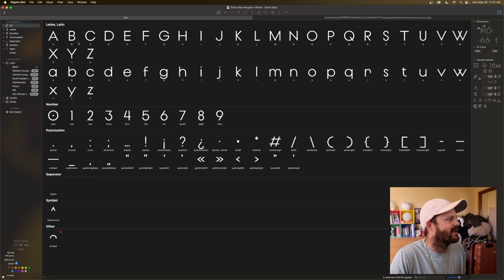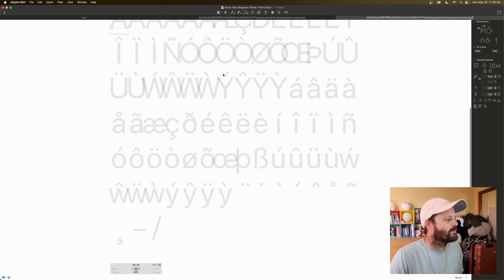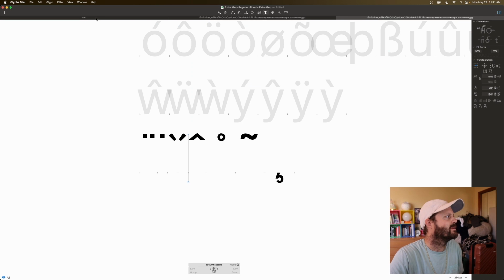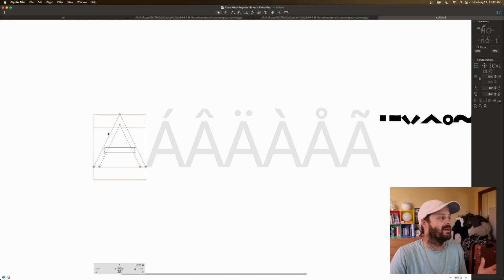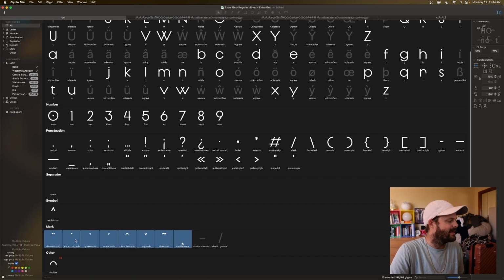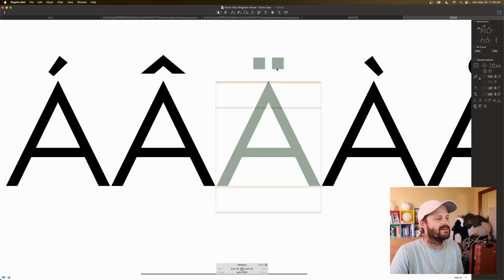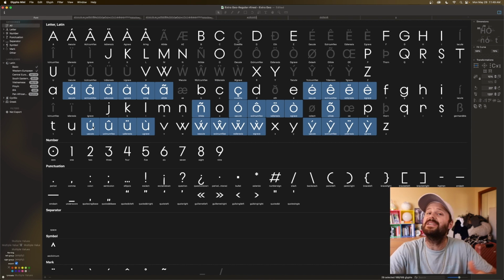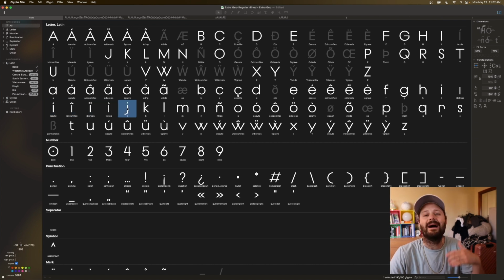Intro to Font Design (Geometric Sans) — Part 09 Diacritics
In the series you will learn how to design a font. Specifically a Geometric Sans Serif Font Using the Glyphs Mini Software. This tutorial is for graphic designers looking for an intro to typeface design. This is Part p of 9 where we cover designing Diacritics.